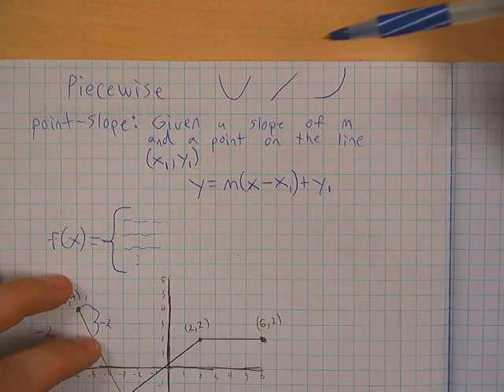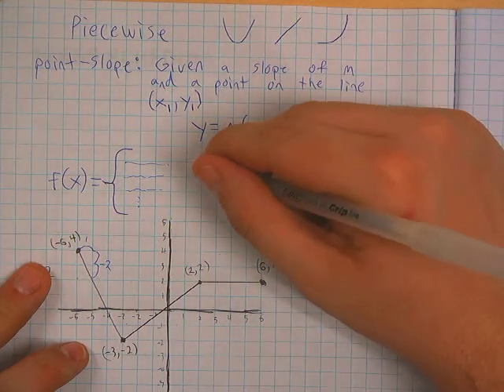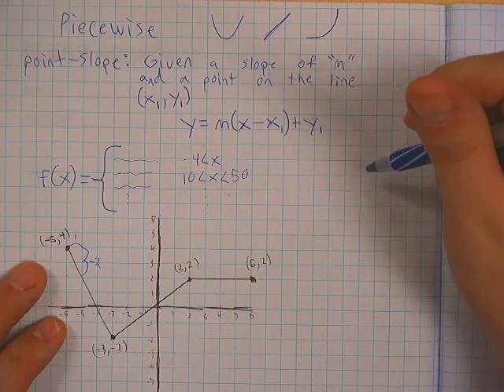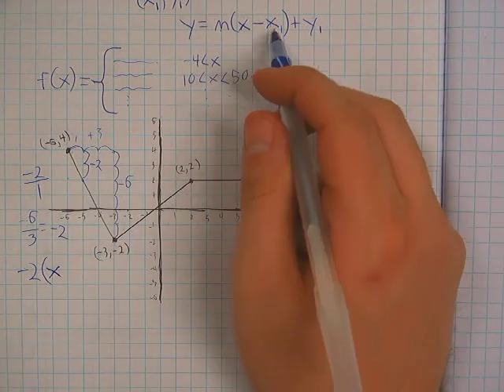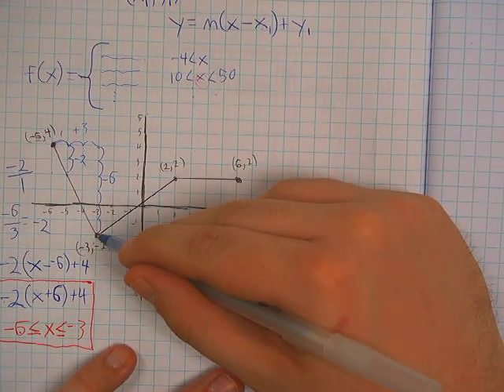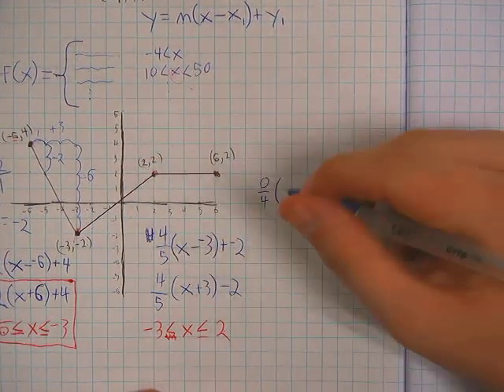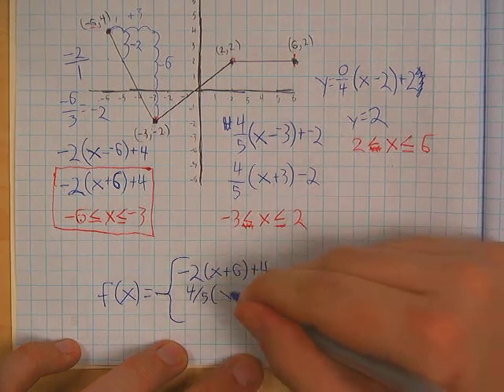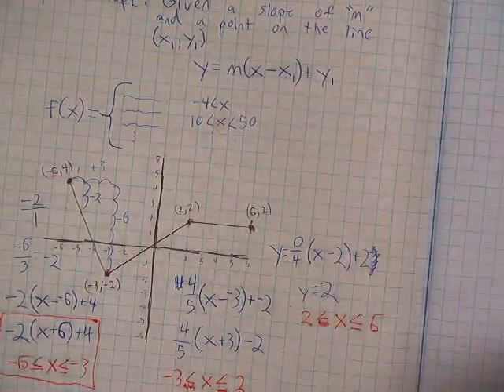Piecewise Functions and Point Slope Form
How to write a piecewise function from a graph and how to use point slope form